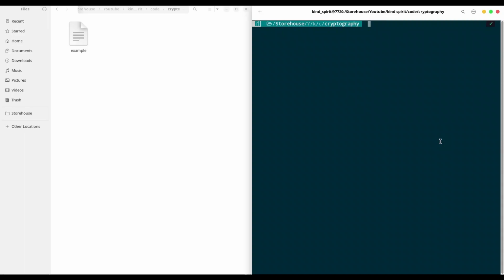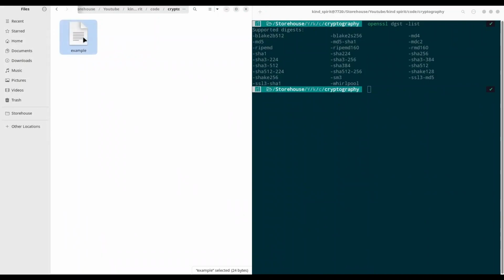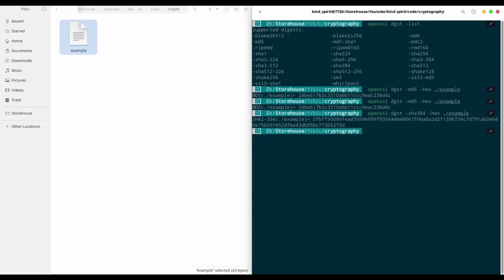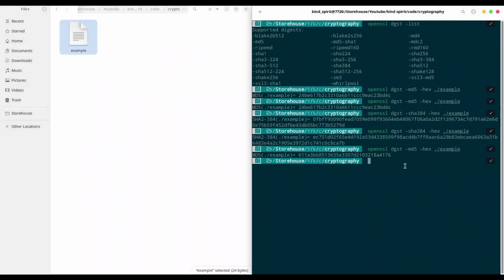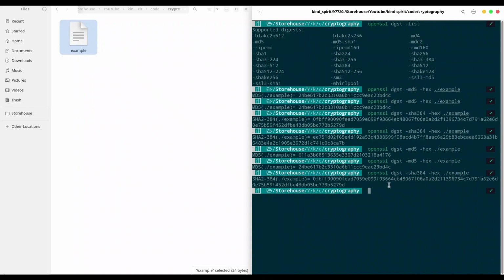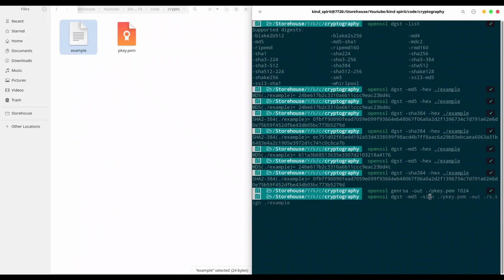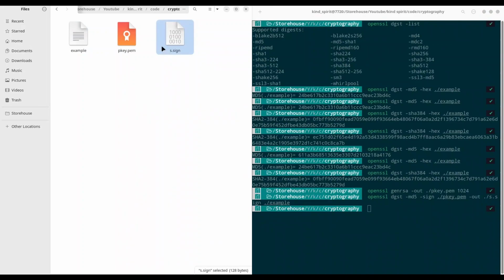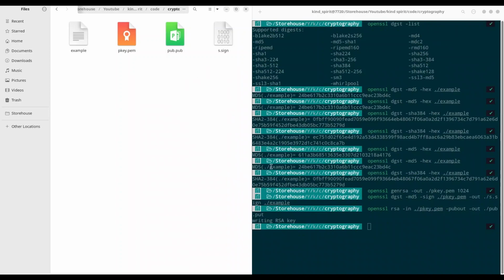Openssl - Message digest, signing and verification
This is very first episode about openssl and security in general on KST YouTube channel. In this episode, we are going to discuss message digest, signing and verification.